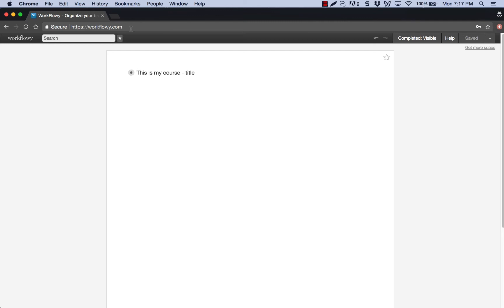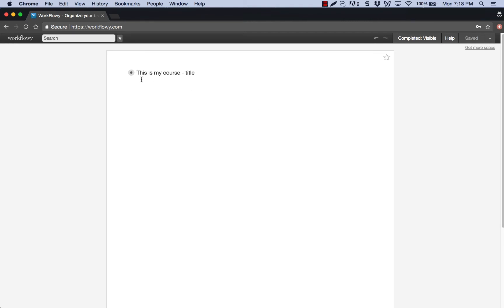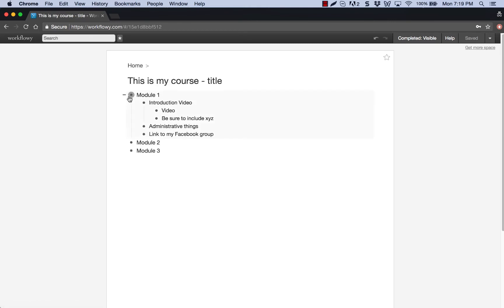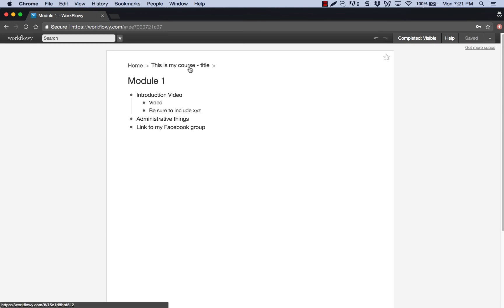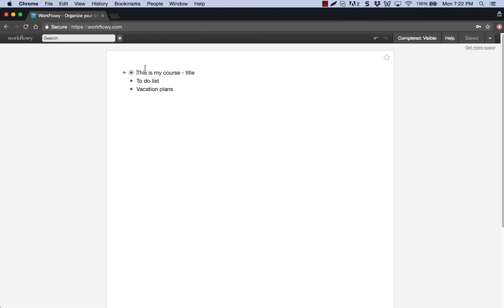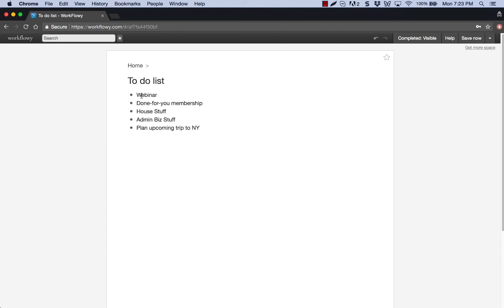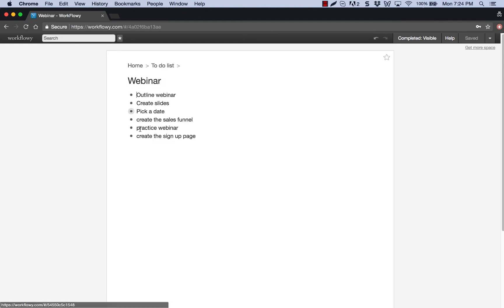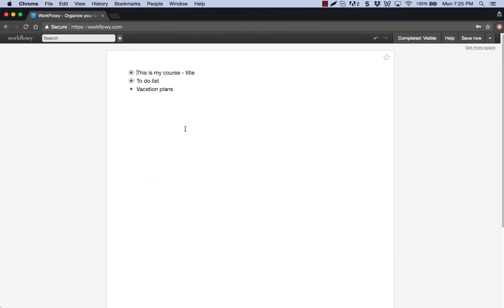Using Workflowy to Organize Your Life!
Use Workflowy to organize everything in your life! In this video, I show you how to help you organize your thoughts for your course outlines and programs AND your to-do list.

The neat thing is that it's FREE to use!